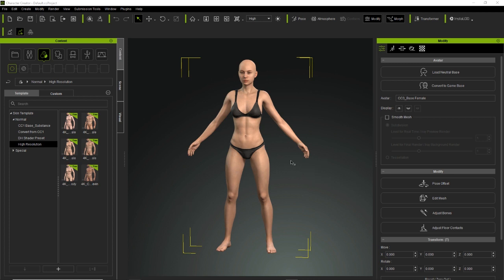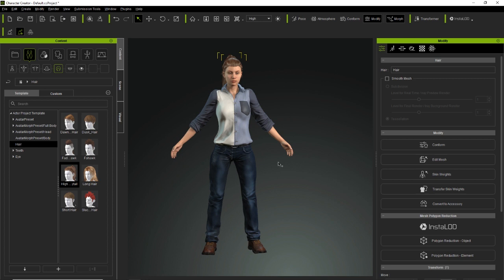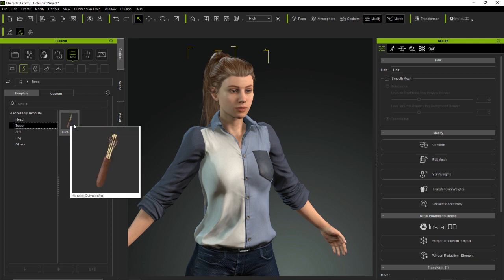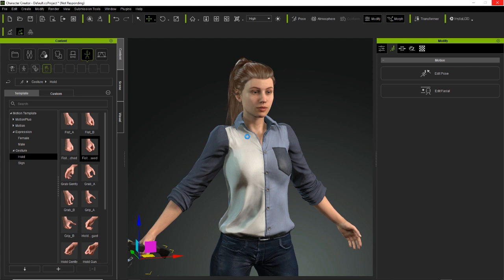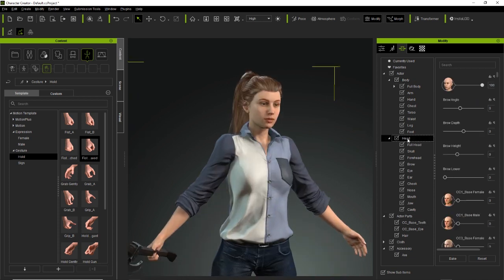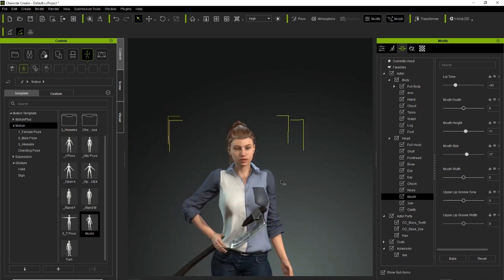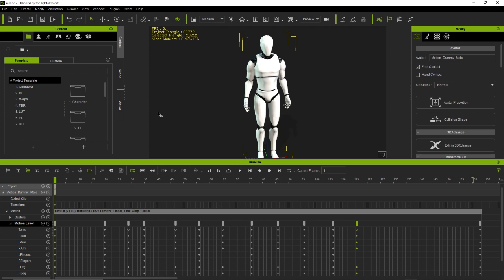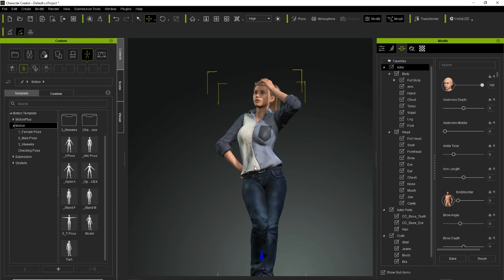Cheating at Character creation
Creating a character isn't easy so I have cheated and got hold of a copy of Reallusion Character Creator and ICLone7.

Check out some tools in character creator.